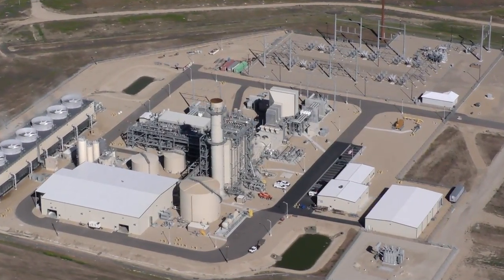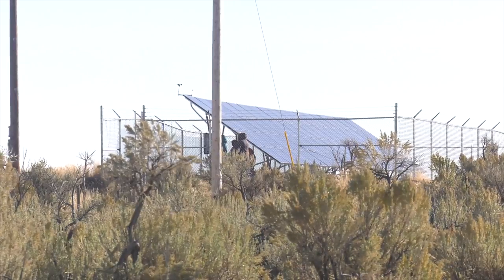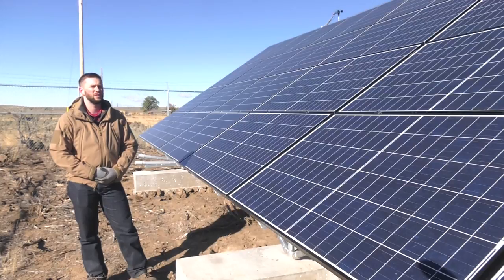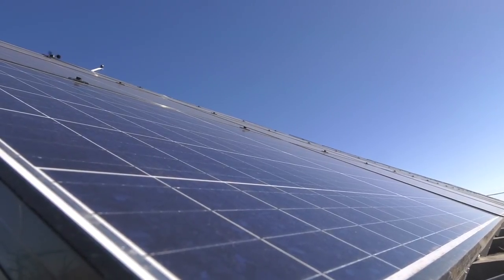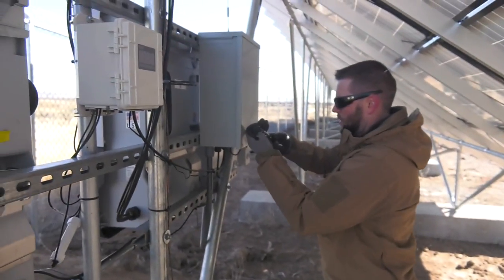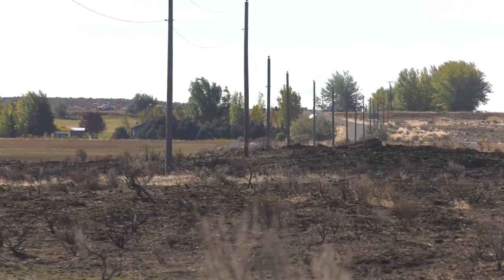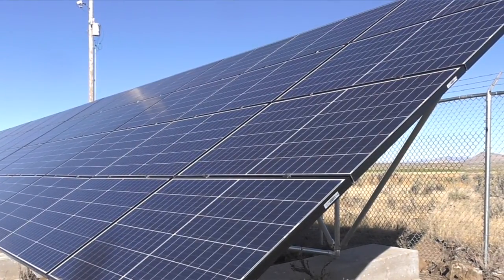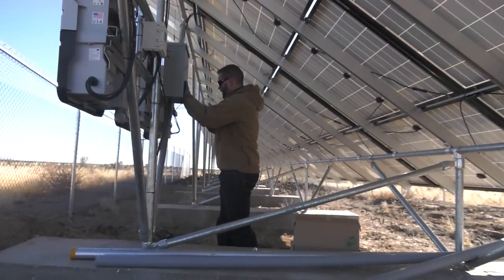Boosting Voltage at the End of the Line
Idaho Power engineers find an innovative solar solution to boost voltage at the end of a power line in remote Shoshone, Idaho.